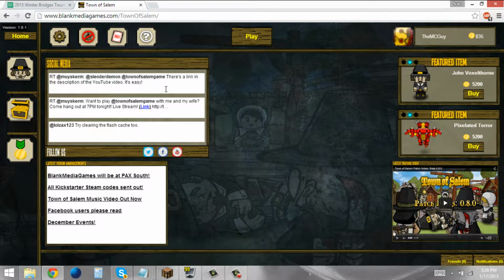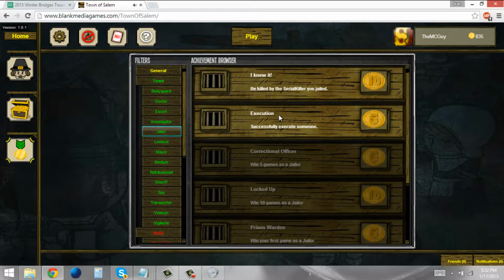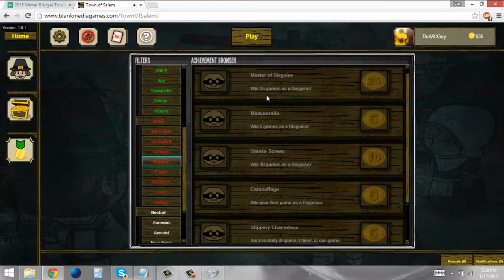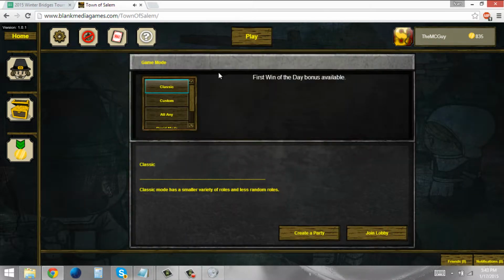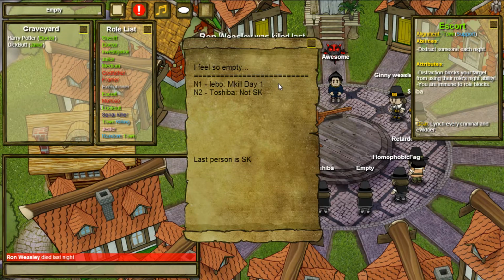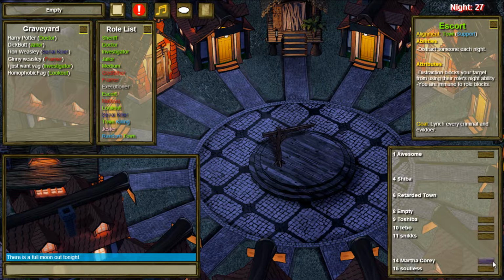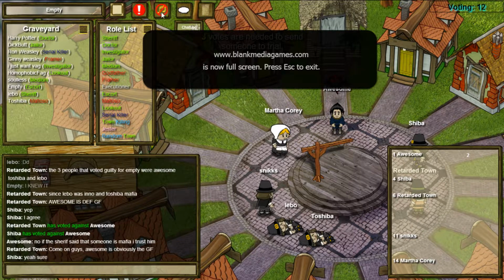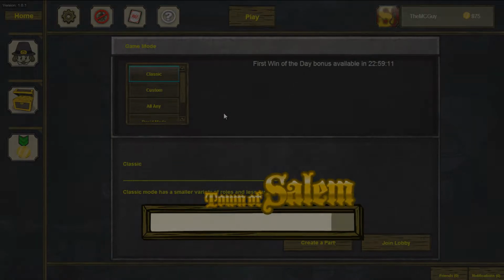Town of Salem #1: HOW TO PLAY, ROLE DESCRIPTION, AND CLASSIC GAMEPLAY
SORRY FOR THE EXTREMELY LOW VOLUME!!!

Today, we play the browser game known as Town of Salem!

Town of Salem is a game of murder, strategy, clues, and insanity! There are three main groups of people: The town (the good guys), the mafia (the bad guys), and neutral. Each of those groups have different roles you can become, such as investigator, doctor, and veteran for the town, mafioso, framer, and godfather for the mafia, and jester, werewolf, and serial killer for the neutrals! There are day and night cycles in the game. Most of the roles work at night, from healing to killing to talking to the dead to reviving people! Some do not have a night ability, such as mayor and jester. Every day, the players have a chance to discuss information and accuse people. They also have a change to vote up a person to get lynched (hung) but only if the majority votes guilty!

The town's goal is to get rid of every evil/killing role. You can either have veterans or vigilante's kill evil people or, the more commonly used method, hang them in front of the whole town with a majority vote of guilty. Once all evil roles (Mafia, Serial Killer, Arsonist, Witch, and Werewolf) are dead, the town wins.

The mafia's goal is to get rid of everyone, town and some neutrals (such as serial killer). The mafia, in classic mode, is made up of three people, two that can kill people. Your job is to kill a person every night until the mafia can overpower everyone left and hang some innocent townies!

The neutral's roles are varied. Some kill people and can only win with their role or a few roles left, such as witch, serial killer, werewolf, and arsonist. Also in the neutral category are roles that can win with any other roles, such as jester, executioner, survivor, and amnesiac. They have different jobs other than killing people.